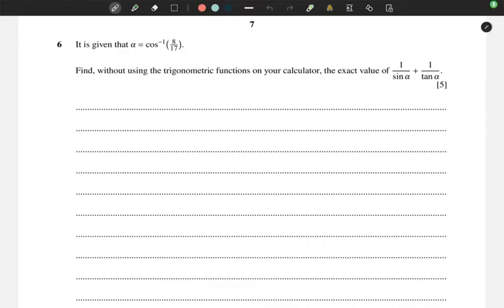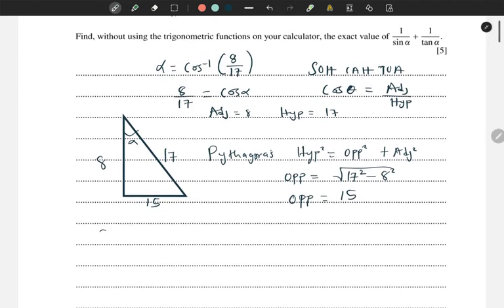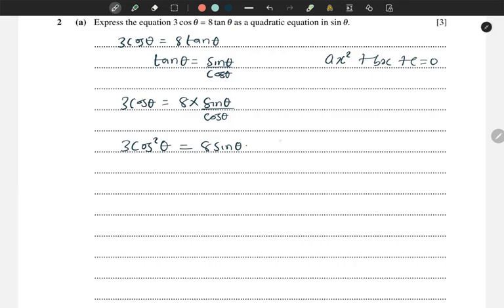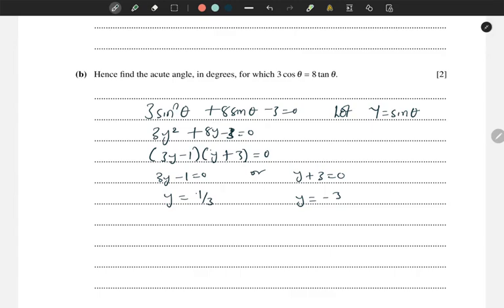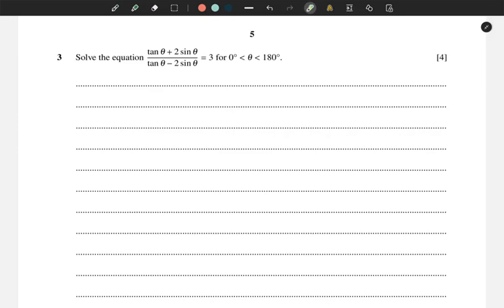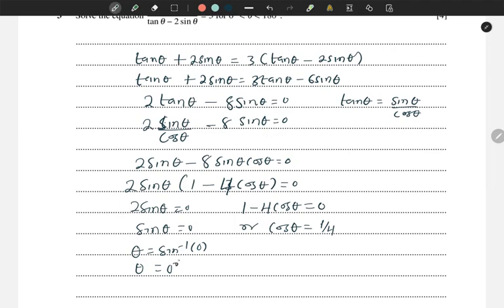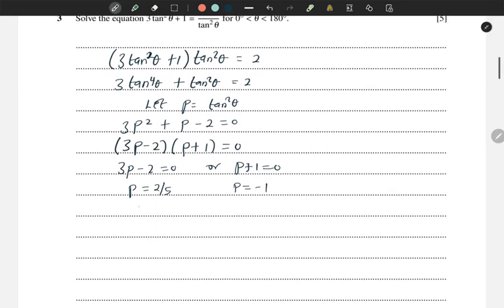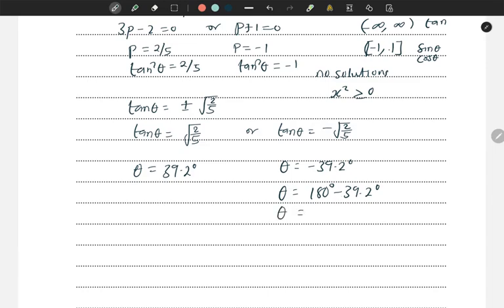Comprehensive solutions to CAIE past questions on trigonometric identities and equations. Part1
This lesson is ideal for students preparing for Cambridge IGCSE, AS & A Level Mathematics, as well as anyone looking to strengthen their understanding of trigonometry.
📌 Topics Covered:
Fundamental trigonometric identities
Simplification techniques
Solving trigonometric equations within given domains
Exam-style worked solutions